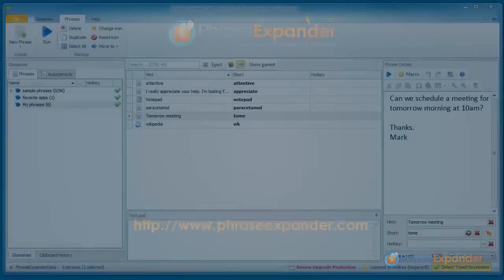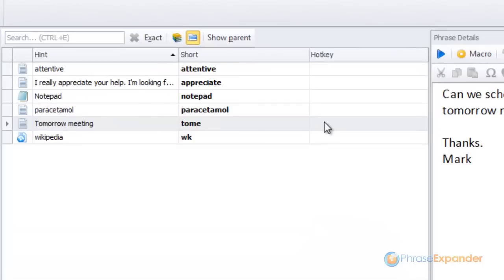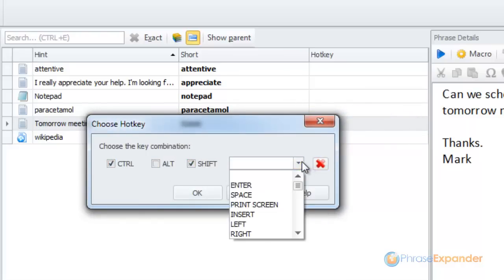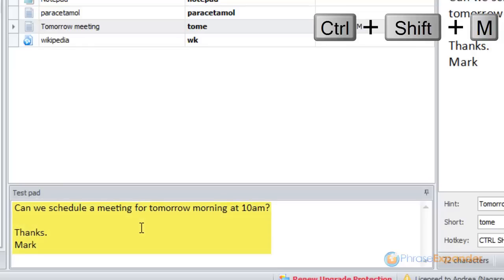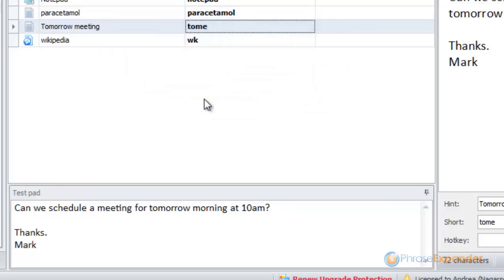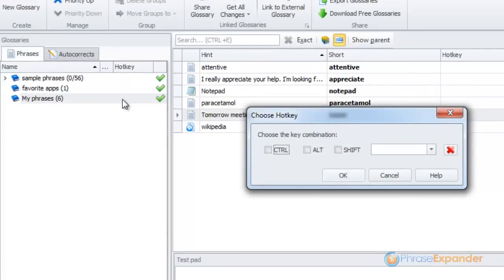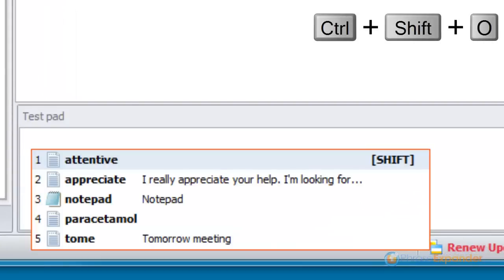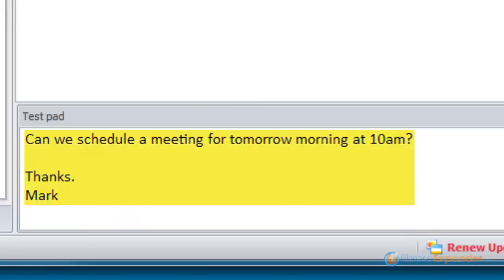Use a hotkey to expand text and launch your favorite applications in PhraseExpander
- With PhraseExpander, text inserter for Windows, you can insert your favorite phrases or launch applications by pressing a key combination. It works in any application.